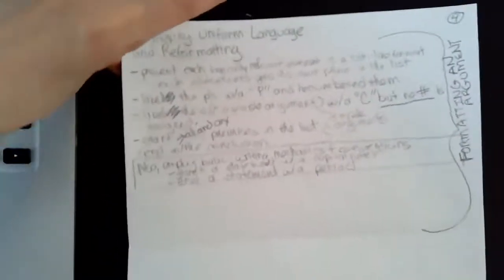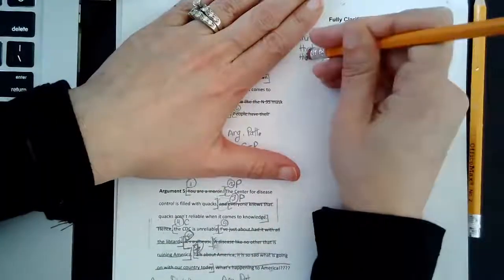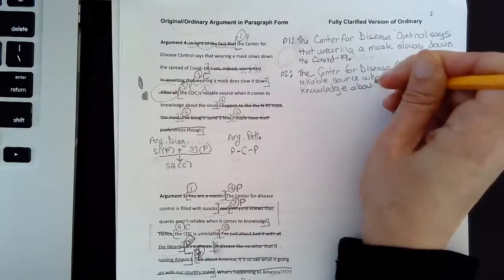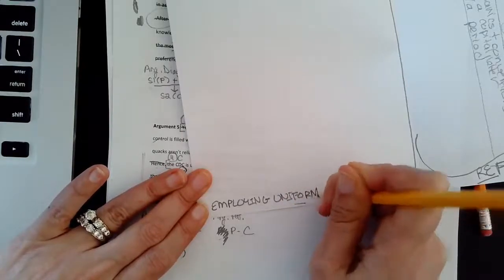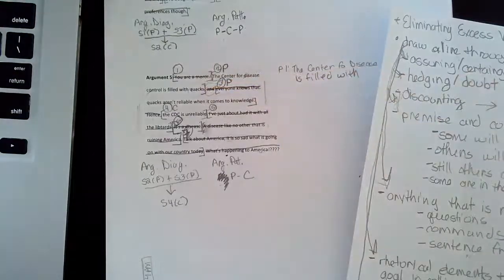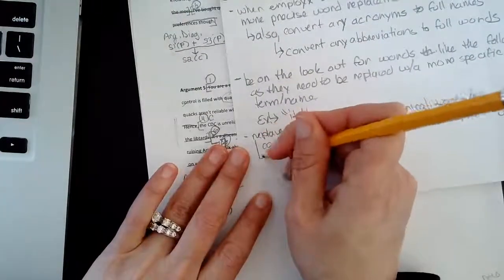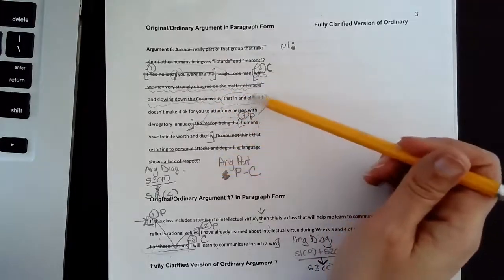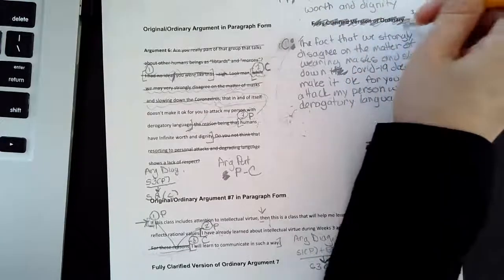Spring 2021, 1301, Argument Clarification, Video 7 (Dr. C.)